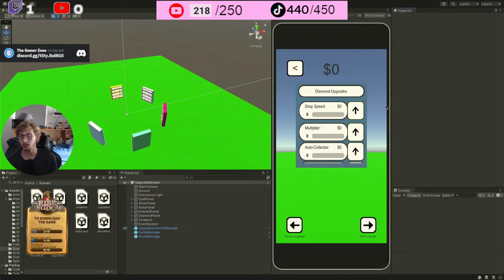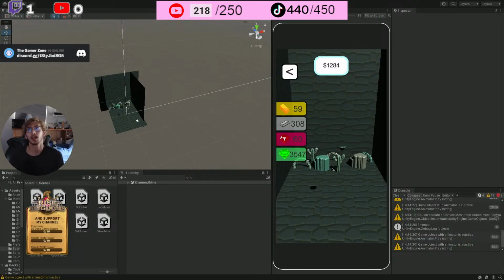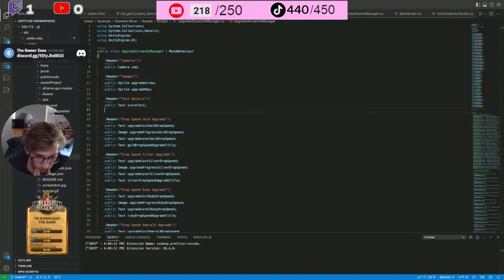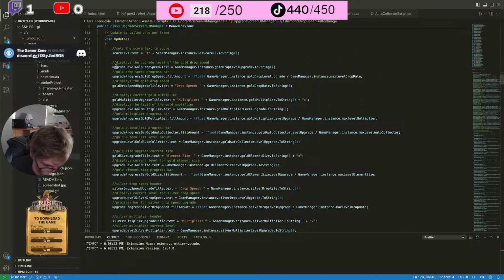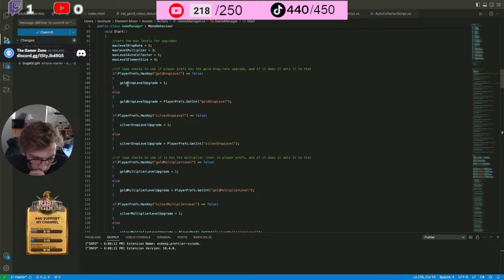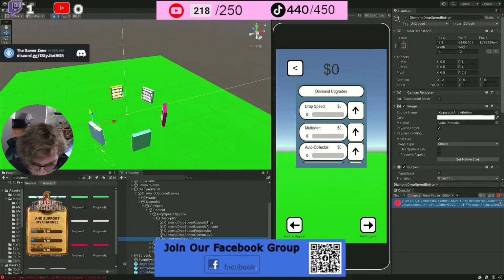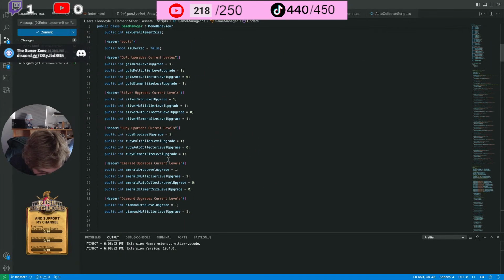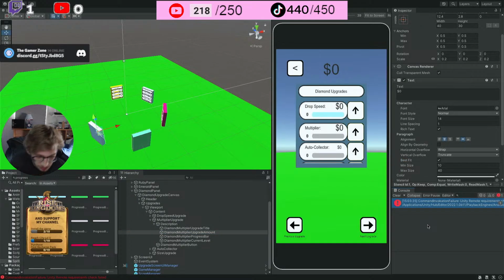Elemental Extravaganza: The Grand Finale of Upgrade Mastery!